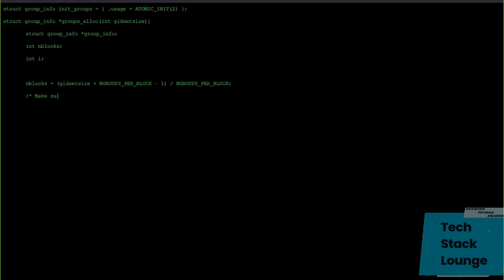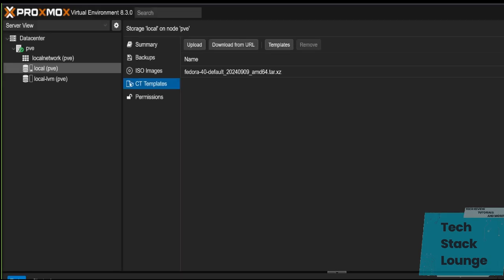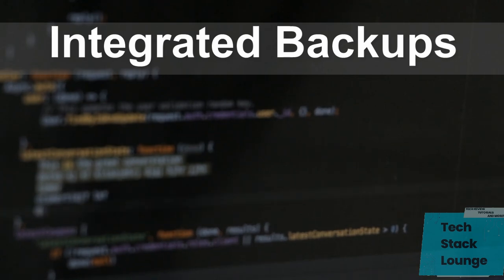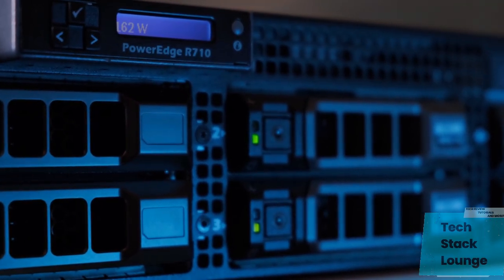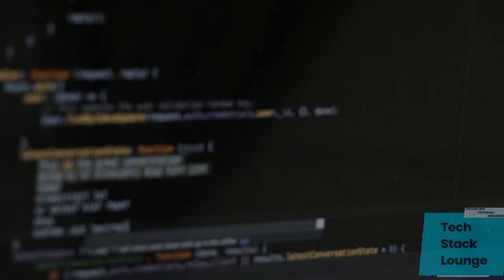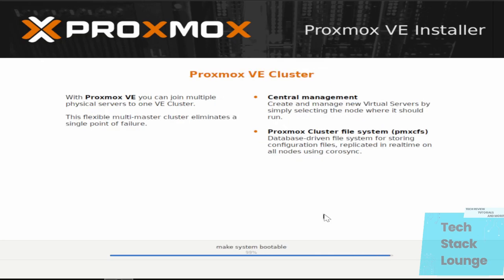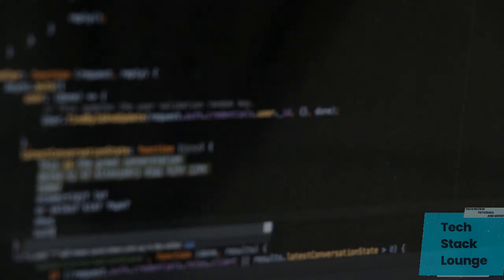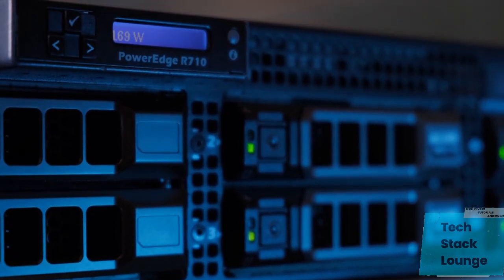Proxmox Virtualization Chat Part 1: Features and Setup | Powerful Open-Source Virtualization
In this first episode of our Proxmox Virtualization Chat, we explore the features and setup of Proxmox Virtual Environment (Proxmox VE)—one of the most powerful open-source virtualization platforms available. Whether you're a homelab enthusiast, system administrator, or IT professional, Proxmox offers an enterprise-grade hypervisor with built-in LXC containers, KVM virtualization, and ZFS storage support. 💻⚡

Contents:
0:00 Introduction to Proxmox VE
0:56 User Interfaces: Web and CLI
1:22 High Availability and Clustering
1:55 Integrated Backup System
2:39 Live Migration
3:23 Storage Options
3:44 LXC Containers vs. Docker 5:00 Installation
5:44 ZFS
6:58 Post Install Suggestions
8:10 Summary and Closing